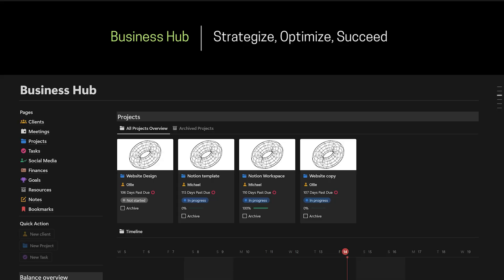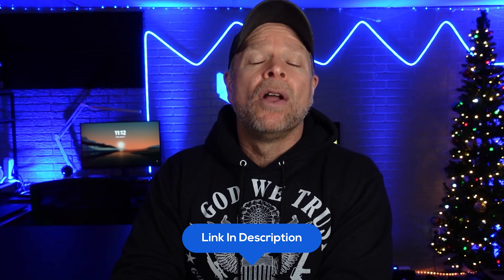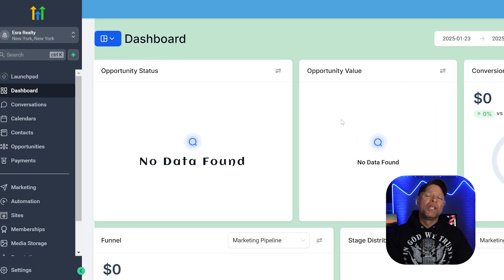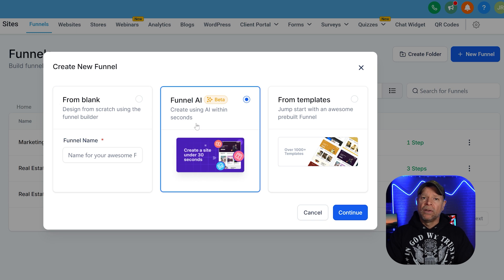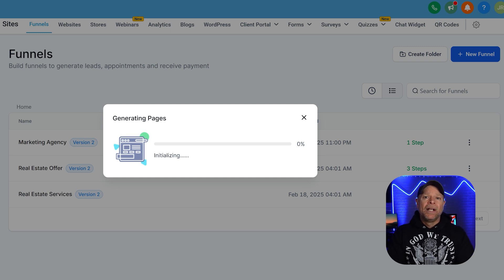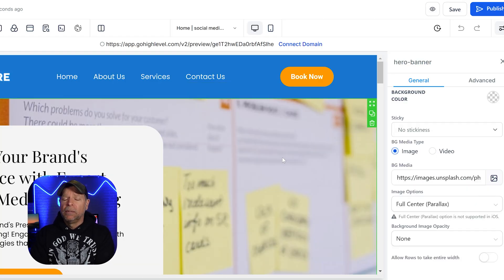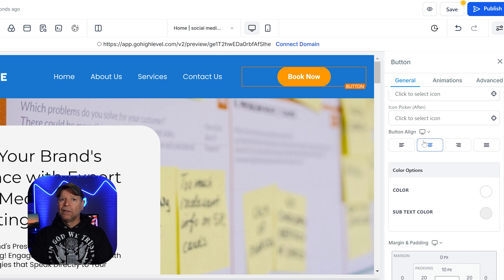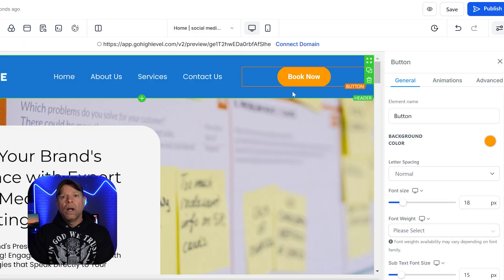GoHighLevel AI Website & Funnel Builder (Review)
Discover the AI-powered website and funnel builder in GoHighLevel. Is it worth using? Find out in this review!